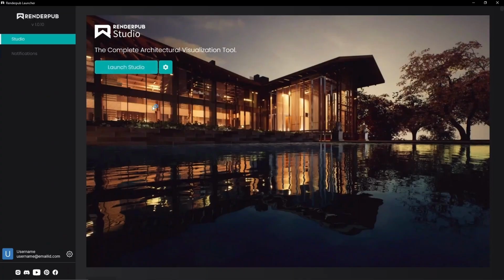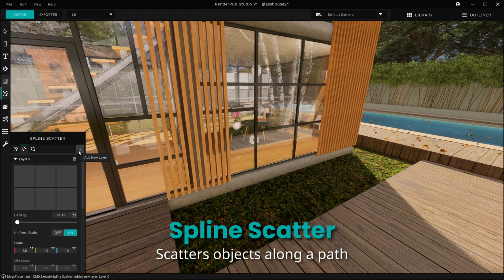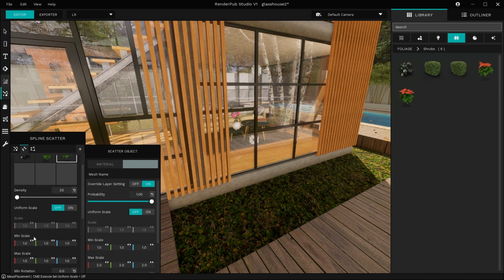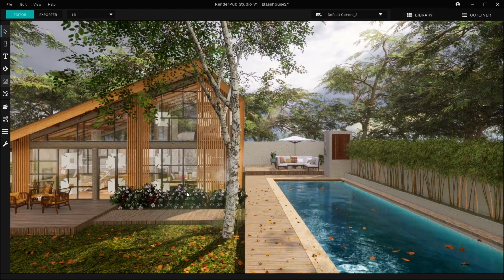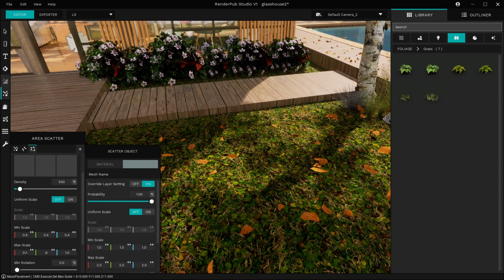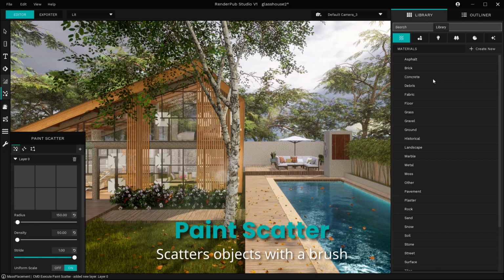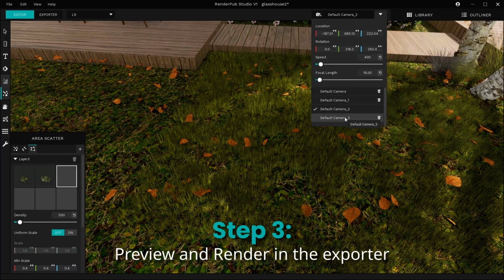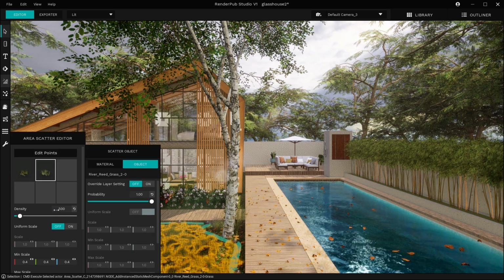Nature's Palette: Scatter Tools Tutorial in Renderpub Studio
Unleash the power of nature in your renders with our Foliage Scatter Tools Tutorial! Join us at Renderpub Studio as we dive into the art of creating lush, realistic environments using cutting-edge scatter tools. Whether you're a seasoned pro or just starting out, this comprehensive guide will walk you through the process, from selecting the perfect vegetation to arranging it with precision. Elevate your scenes, breathe life into your landscapes, and make your audience feel like they're truly in the heart of the wild. Don't miss out on this transformative tutorial that will take your renders to the next level!